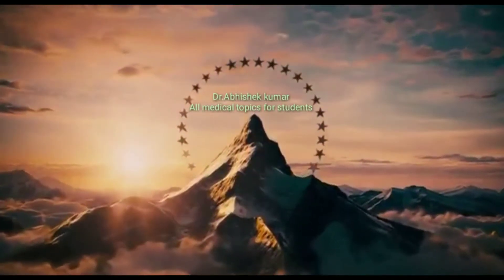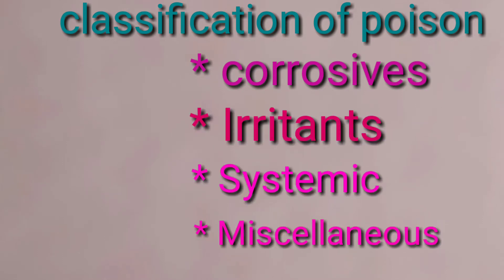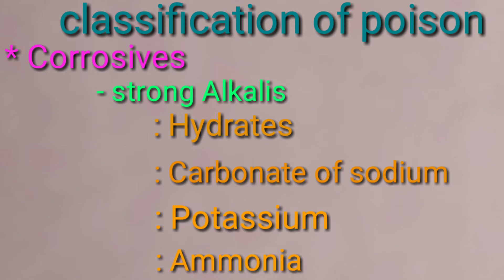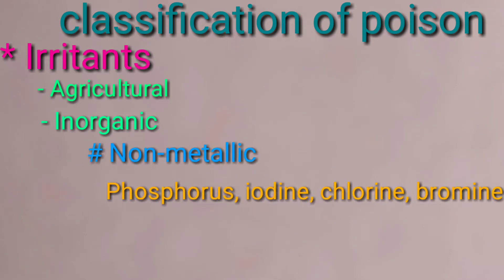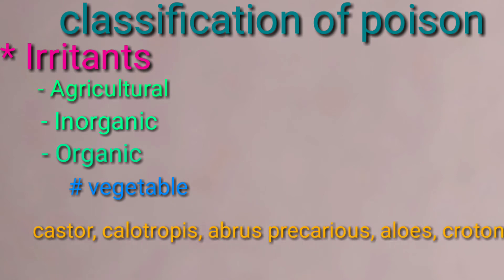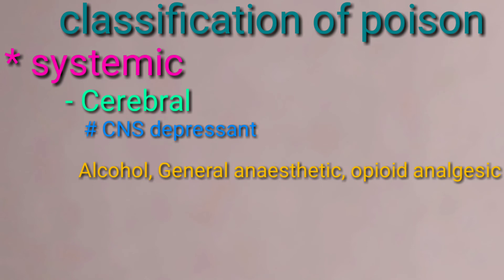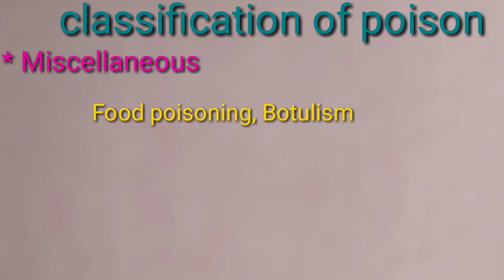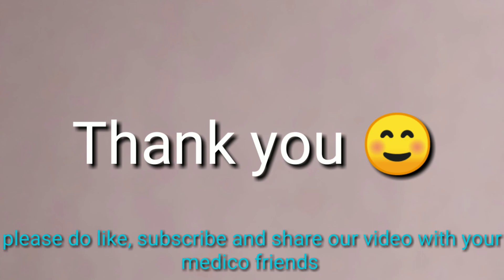classification of poison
Poison definition & classification